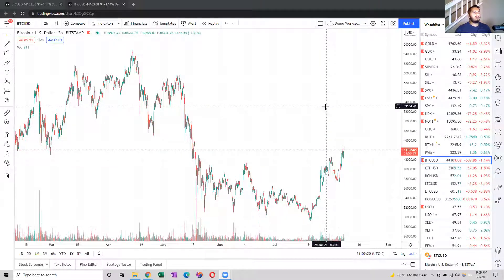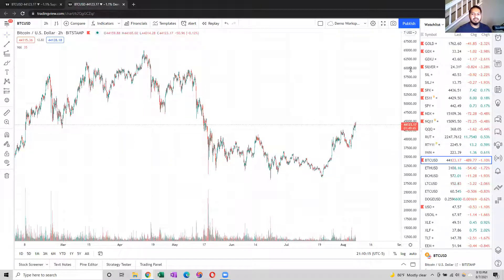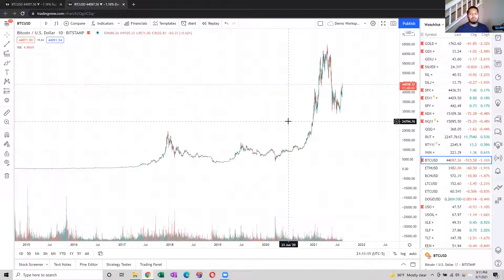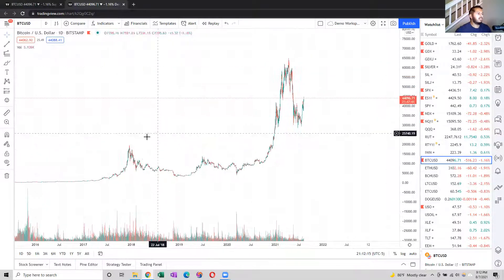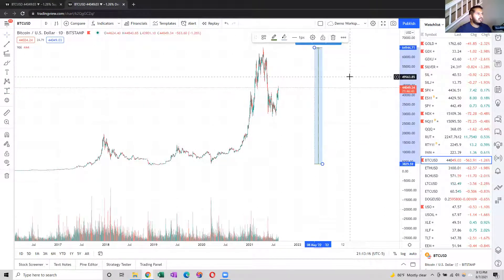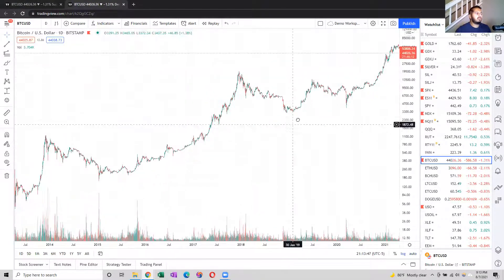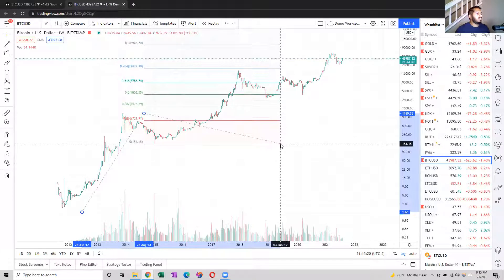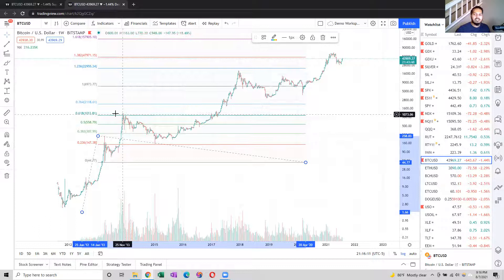Bitcoin Elliott Wave Structure Projecting to 161k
Strong Fibonacci confluences and impulsive Elliott Wave structures project a strong rally for Bitcoin over the next several months.